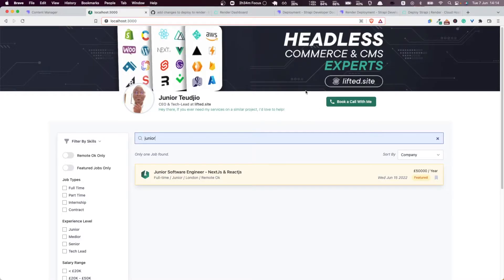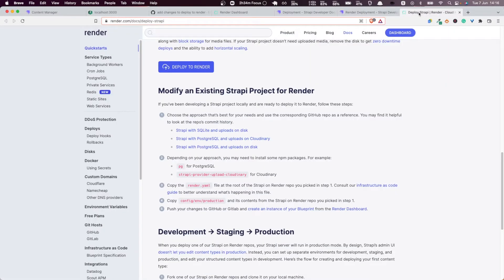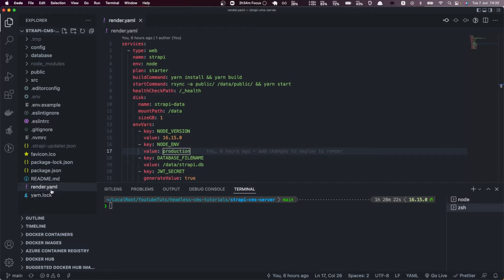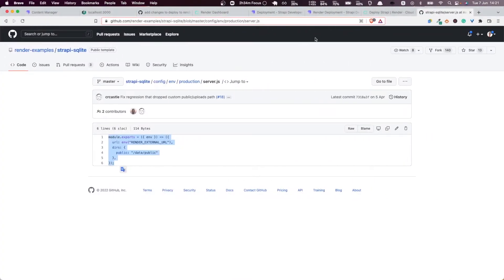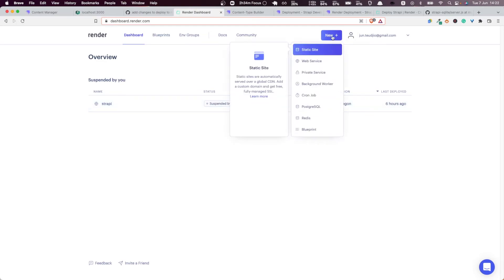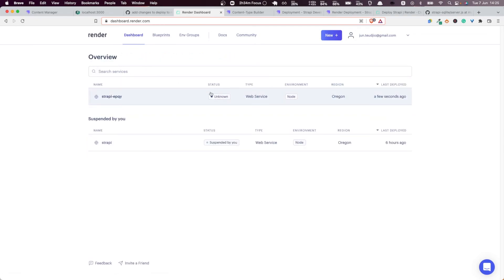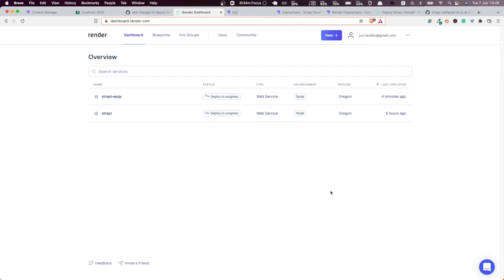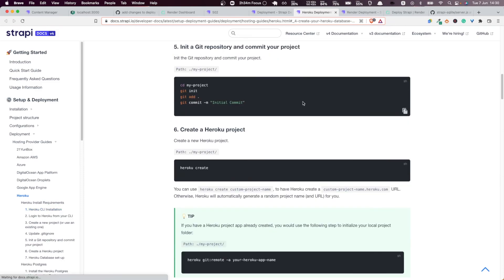Next.js & Strapi #28 - Deploy Strapi Server To Render with Sqlite